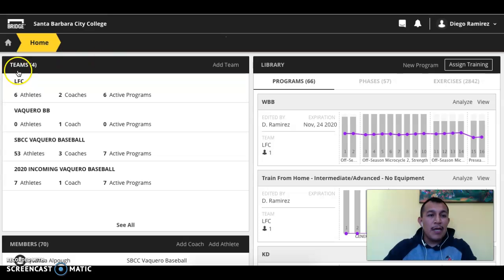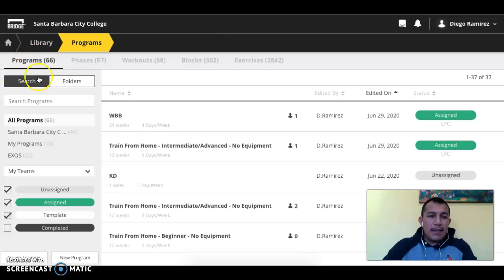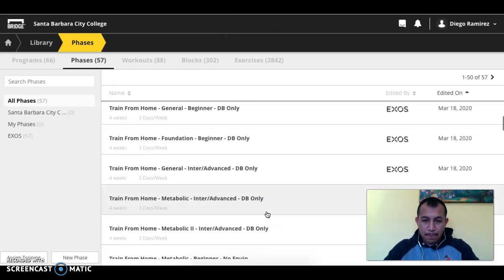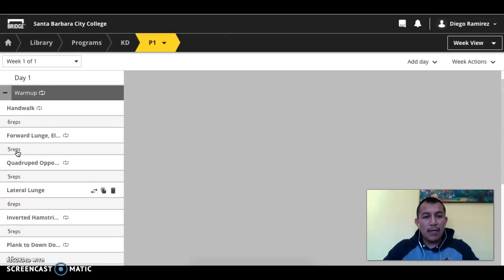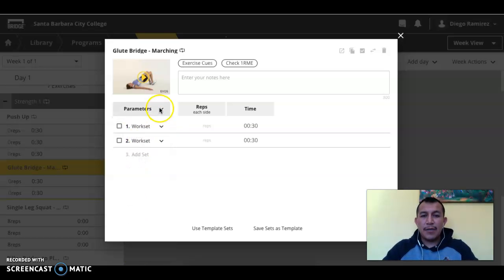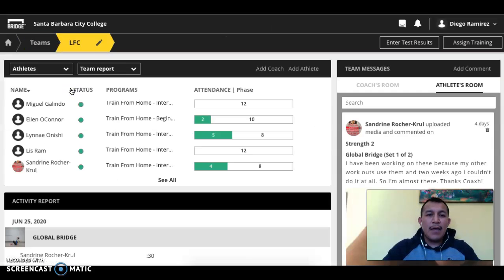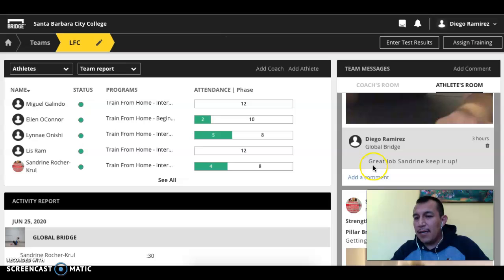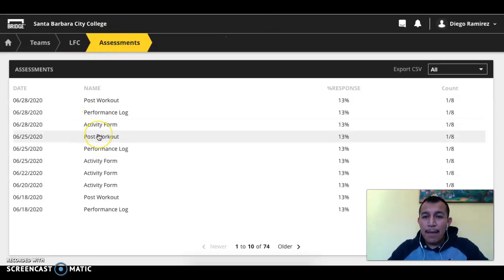Bridge Athletic Intro